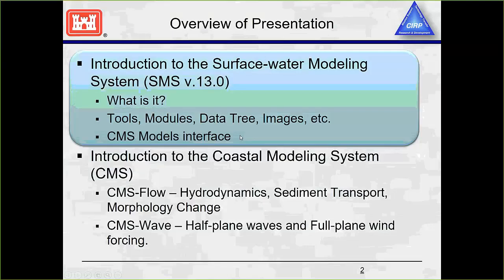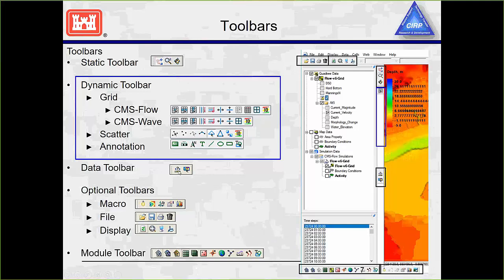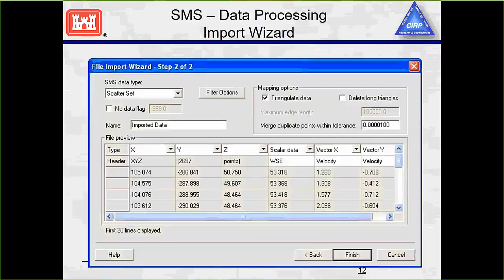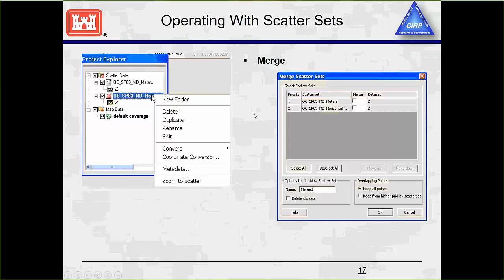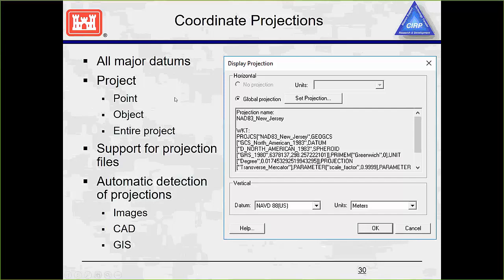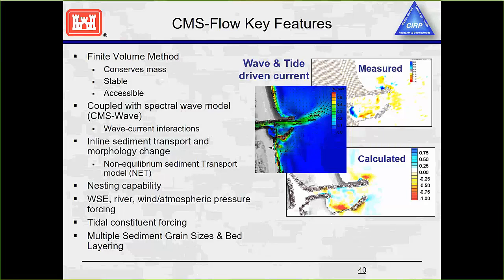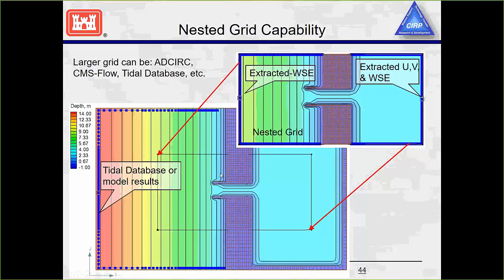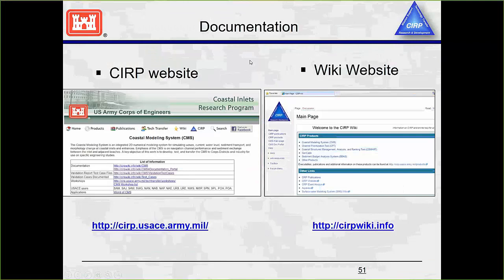Day 1-1 - Introduction to SMS and CMS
Day 1 - Presentation - Introduction to SMS 13.0 and the Coastal Modeling System.